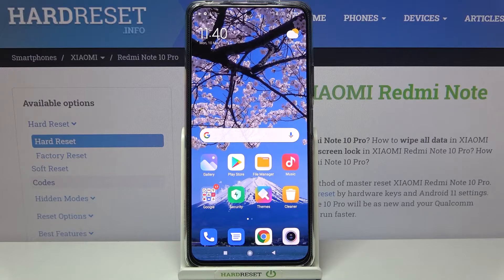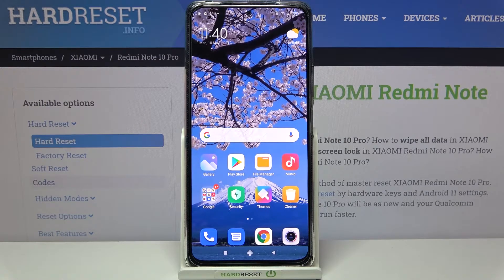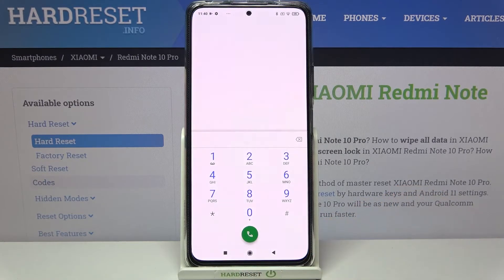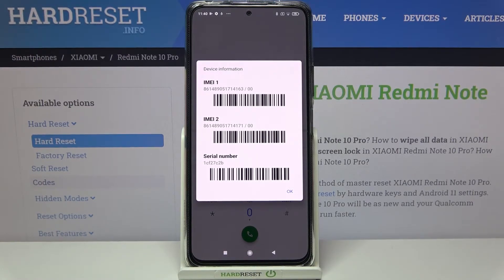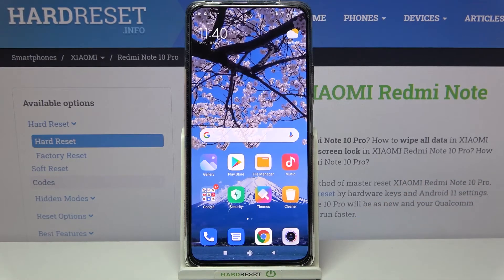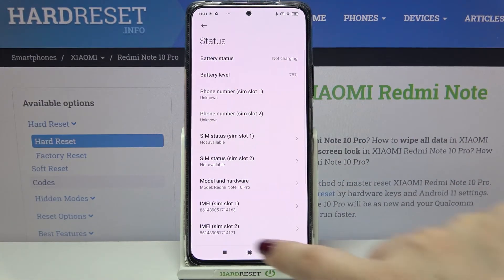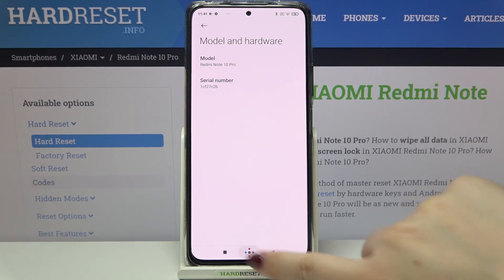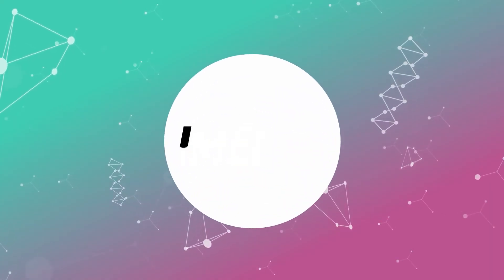How to Verify IMEI & Serial Number in XIAOMI Redmi Note 10 Pro – IMEI Status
Find out more info about XIAOMI Redmi Note 10 Pro:
Want to locate IMEI and Serial Number in XIAOMI Redmi Note 10 Pro? Are you looking for a method to check out IMEI and SN in XIAOMI Redmi Note 10 Pro? In the enclosed guide, we show you how to check the IMEI number and Serial Number in XIAOMI Redmi Note 10 Pro. If you would like to check all possible ways to locate IMEI and Serial Number in your Xiaomi smartphone, watch the presented tutorial to learn how to get access to the IMEI Status location. Let’s follow our instructions to easily read IMEI and Serial Number on XIAOMI Redmi Note 10 Pro. Visit our HardReset.info YT channel and get many useful tutorials for the XIAOMI Redmi Note 10 Pro.

How to read IMEI Number in XIAOMI Redmi Note 10 Pro? How to get access to XIAOMI Redmi Note 10 Pro kiosk mode? How to find IMEI in XIAOMI Redmi Note 10 Pro? How to check out status info in XIAOMI Redmi Note 10 Pro? How to get access to Serial Number in XIAOMI Redmi Note 10 Pro? How to check Serial Number in XIAOMI Redmi Note 10 Pro?